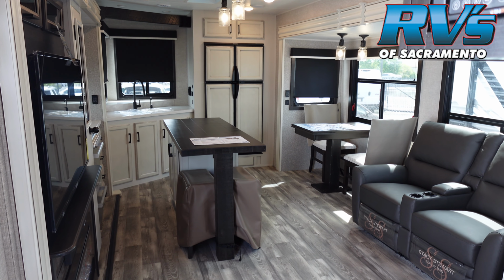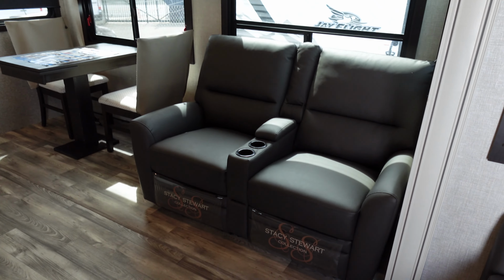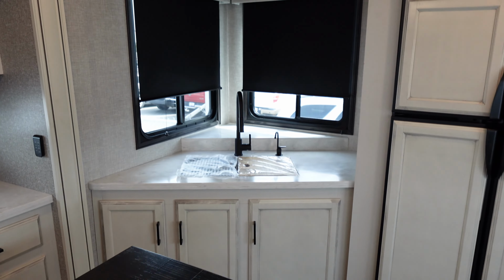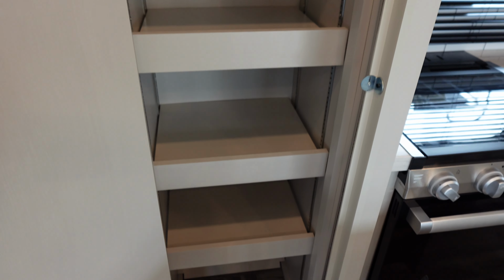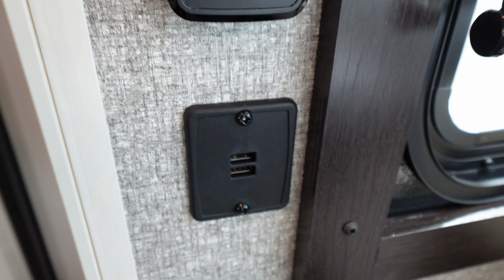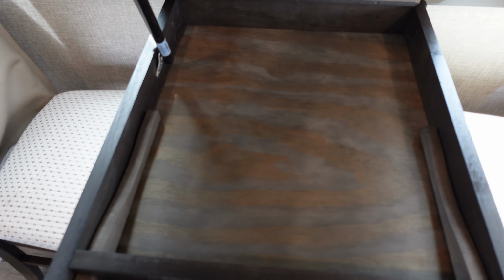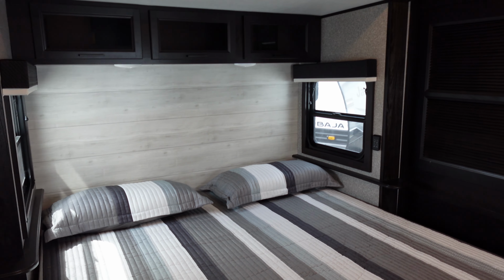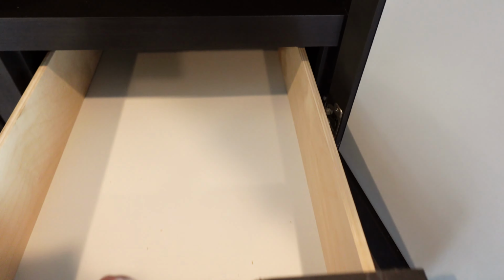2023 Jayco Eage 332CBOK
Check out this spacious floorplan, the Jayco Eagle 332CBOK.  Corner kitchen layout with huge master bedroom suite and generous sized living room.